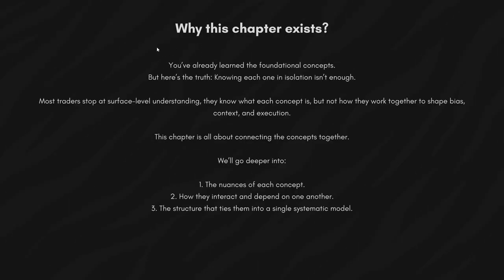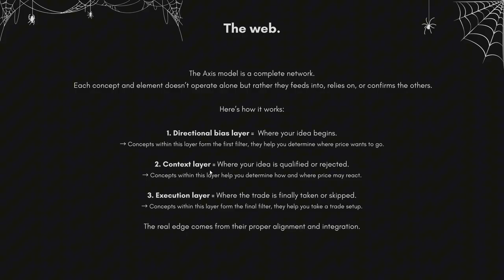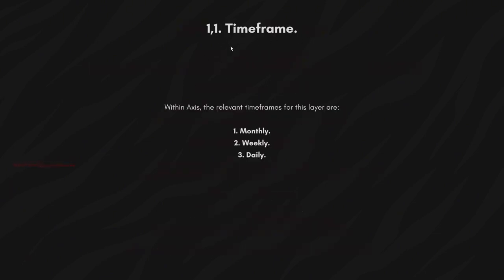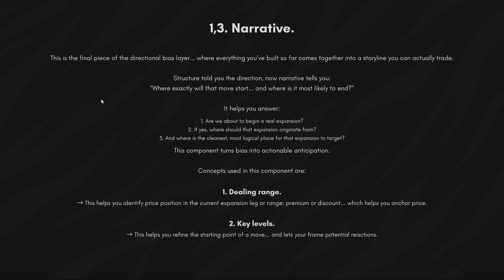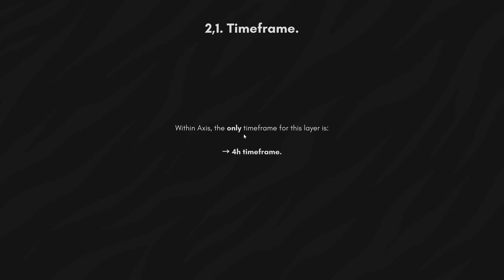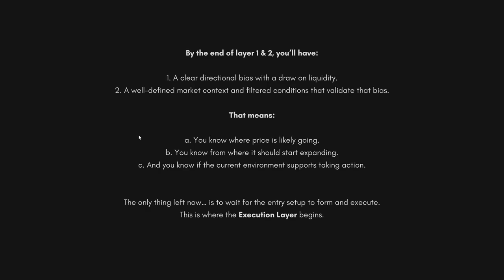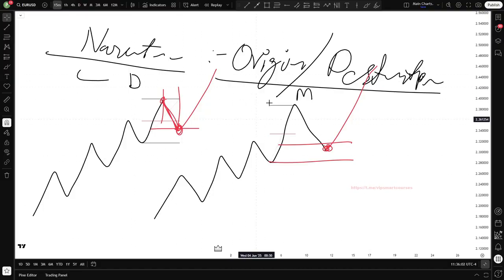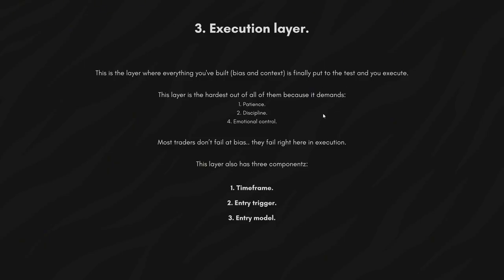Sham Axis Circle Chapter 2